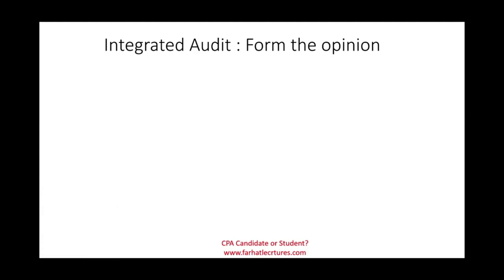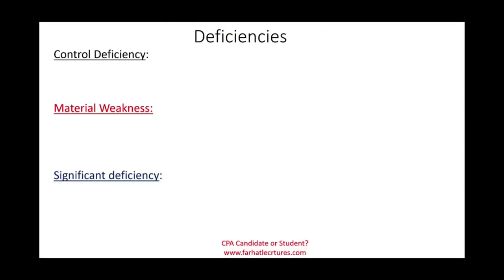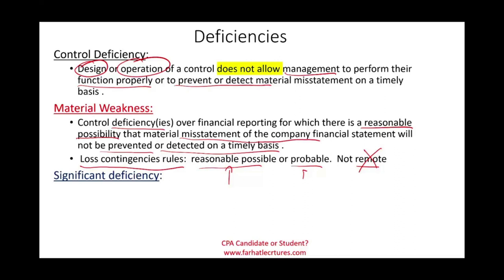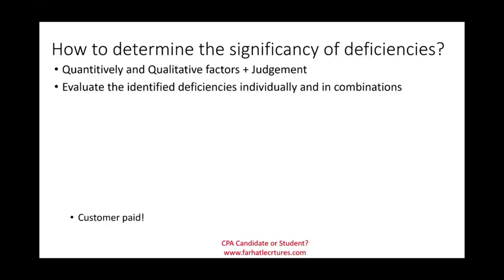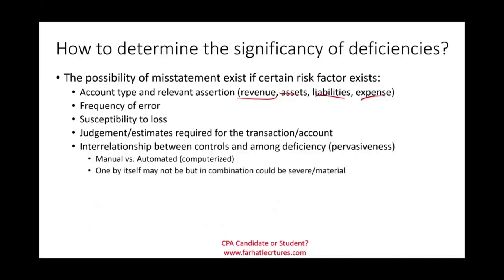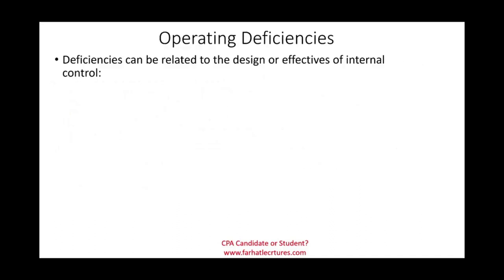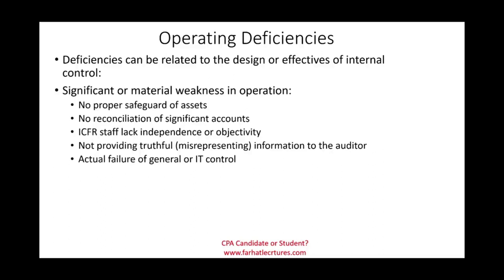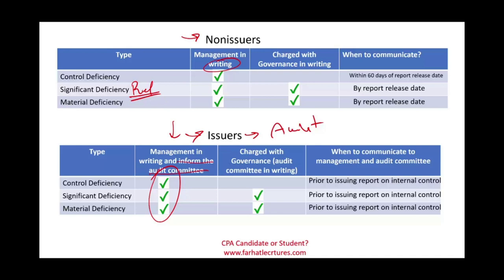Internal Control Deficiencies: Material Weakness vs Significant Deficiency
In this session, I discuss internal control deficiencies explain the difference between material weakness and significant deficiency